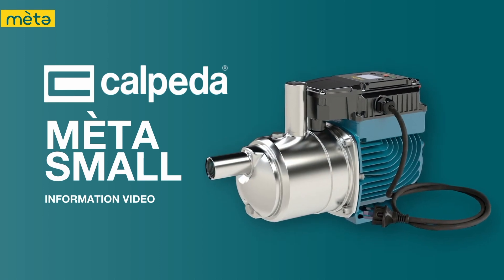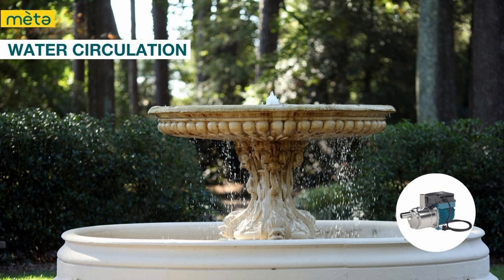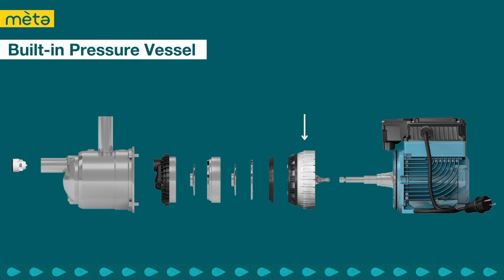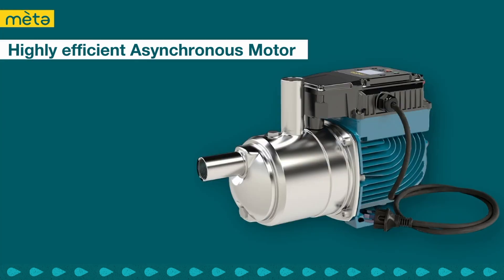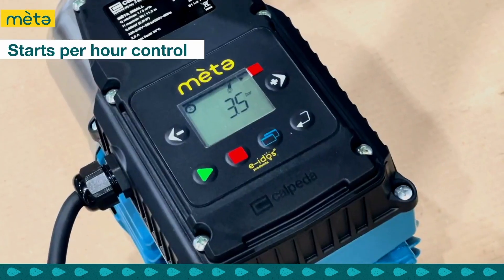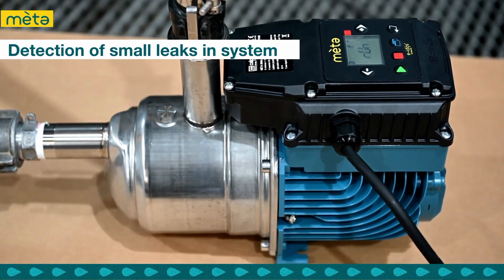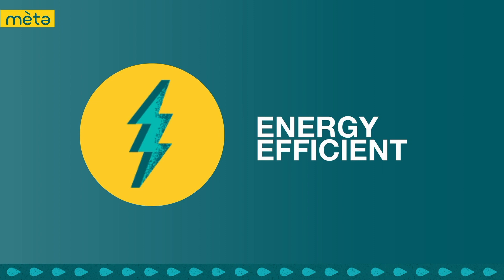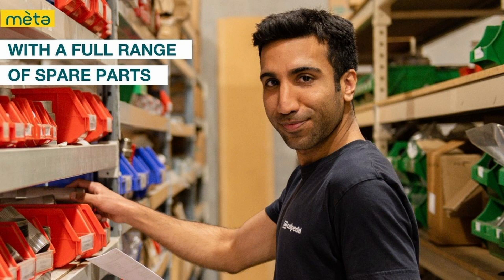Calpeda MÈTA Small Pump. At your local Irrigear® Independent Experts.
Think outside the box with Calpeda e-idos MÈTA Small pressure boosting system pumps – available from your local Irrigear® Independent Experts.

The Calpeda e-idos MÈTA Small pump is a variable speed pressure boosting system with integrated controller. A compact, energy efficient solution that is easy to install, use, inspect and maintain, MÈTA Small is the newest and smallest member of the ever-popular Calpeda e-idos pump range.

Compact design
Energy efficient
Fanless design
Low noise
Simple and intuitive user interface

Advice. Products. Solutions. Australia-wide. Locally source and buy Calpeda Pumps products and solutions including Calpeda e-idos MÈTA Small Pump from the leaders in pumping, irrigation, filtration, water and fluid management – Irrigear® Independent Experts.